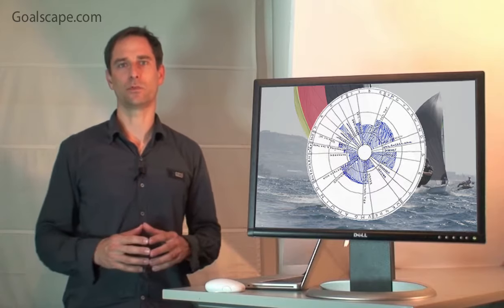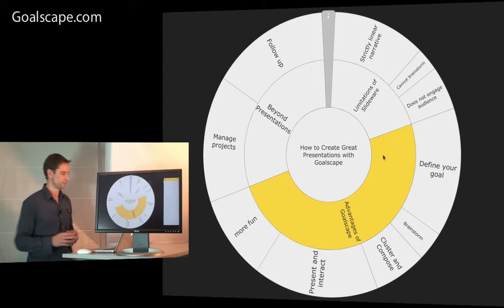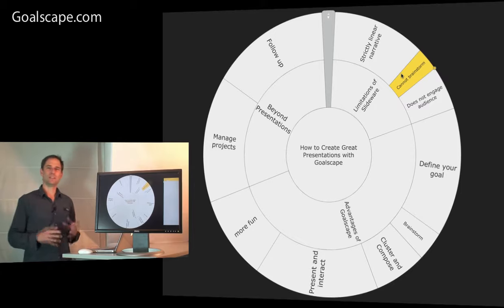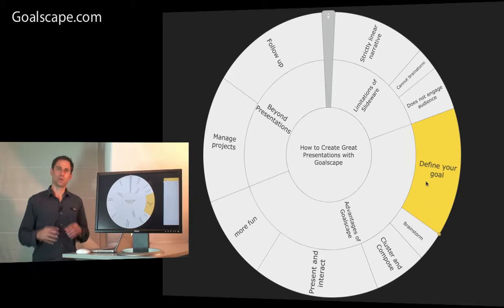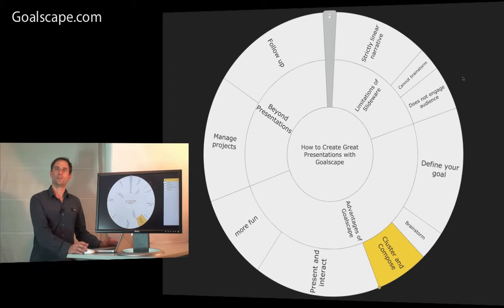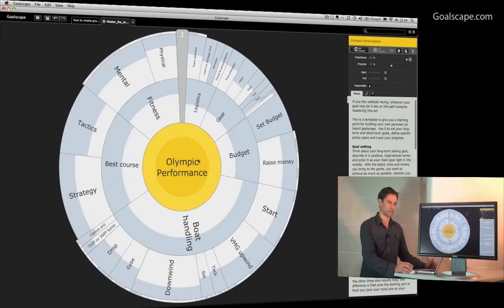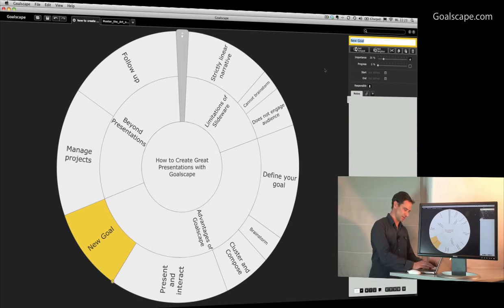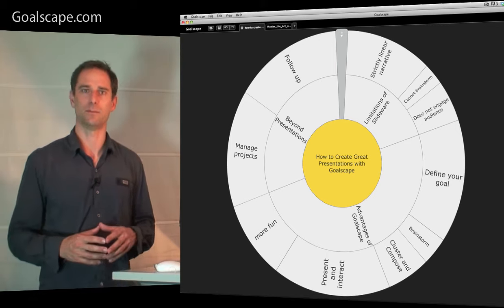Legacy video: Using Goalscape for presentations, meetings and projects